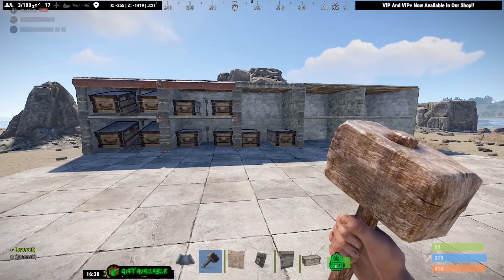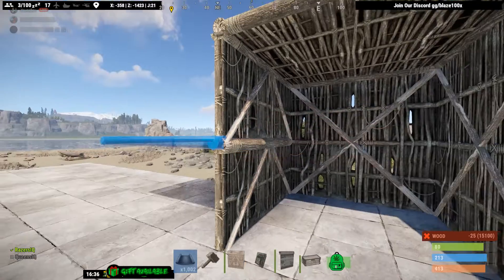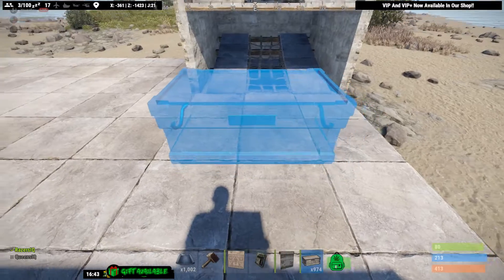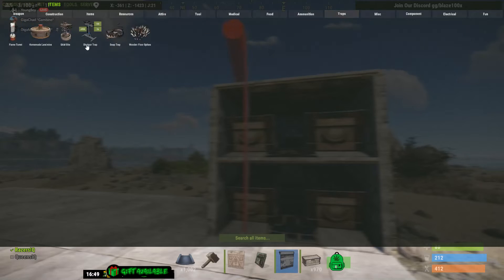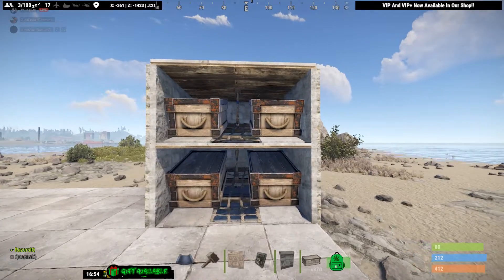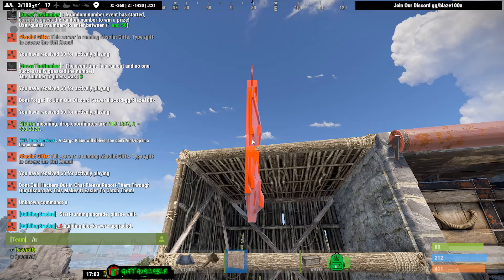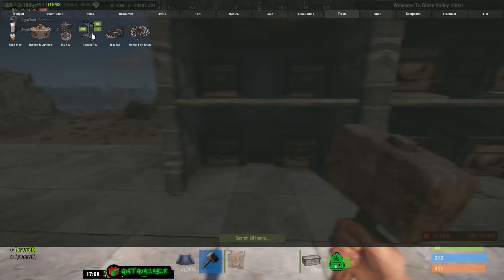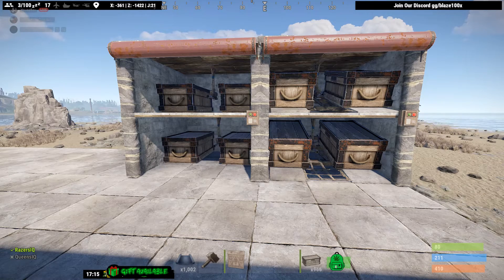(Rust) How to make custom loot rooms. (For new players)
Hey guys in todays video I will be teaching you how to make custom loot rooms for you base designs in rust these are for new players and most of you guys probably know how to do this already have fun and hope you enjoy the video!!!
BLAZE VALLEY 100X Discord.gg/blaze100x